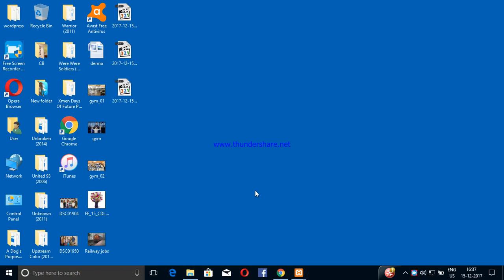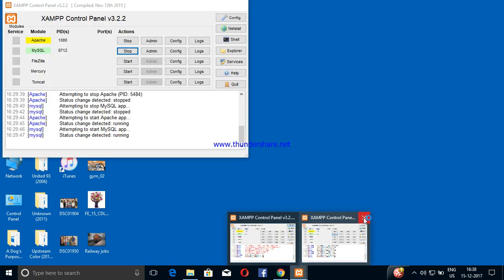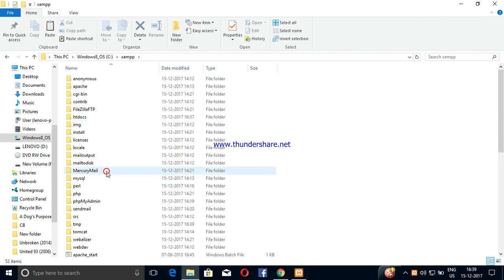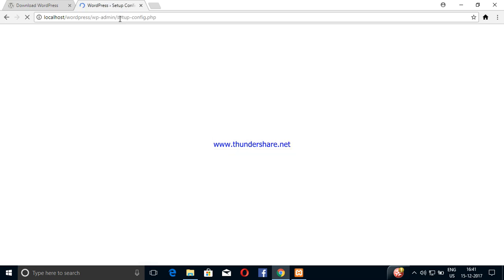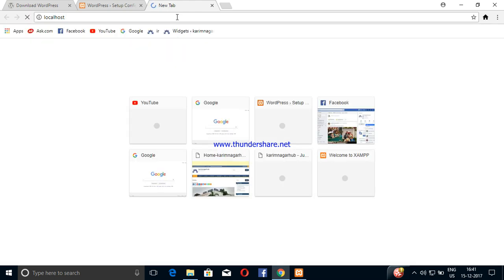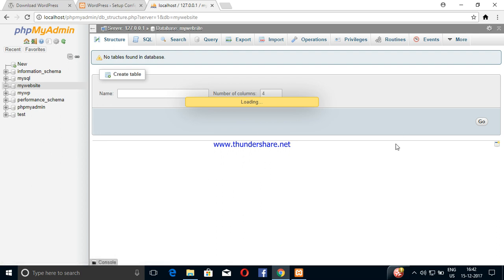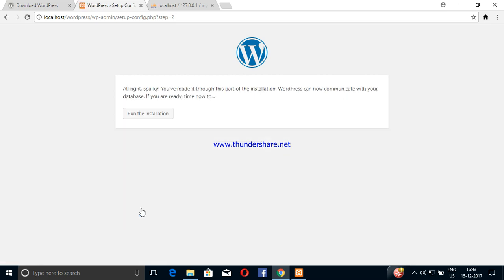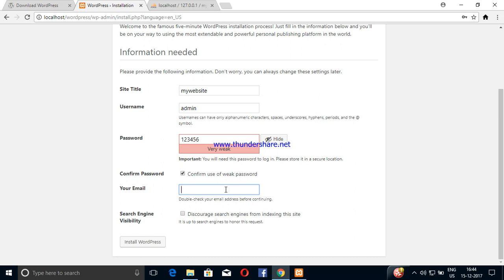How to install wordpress in localhost in telugu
how to install wordpress in localhost in telugu -infotech youtube channel